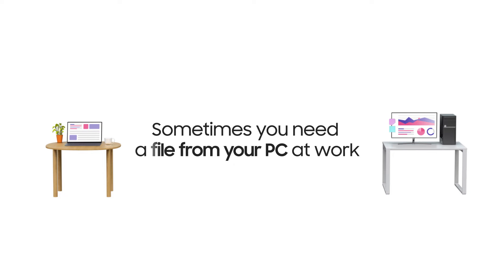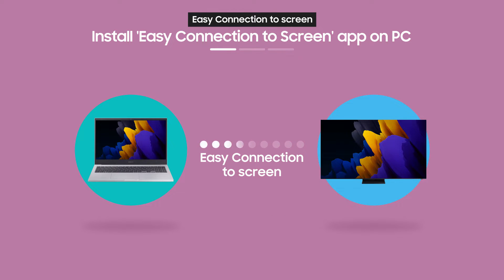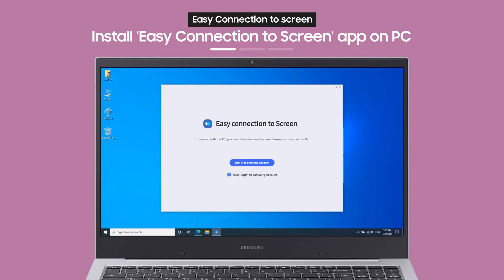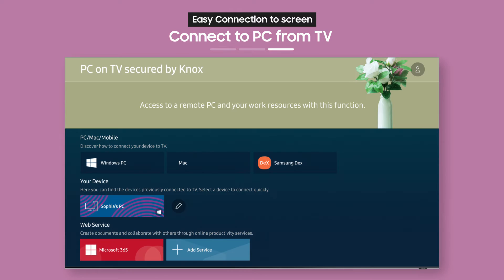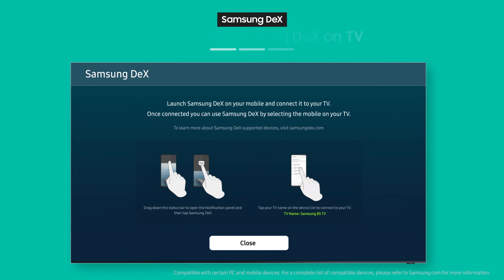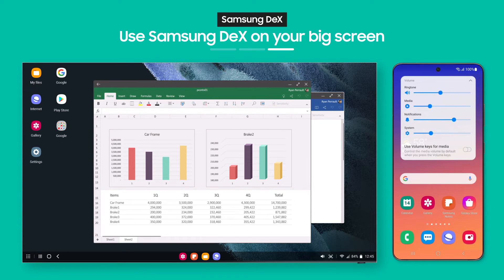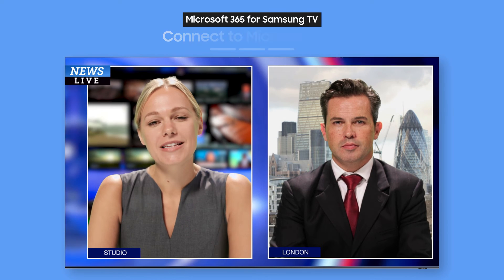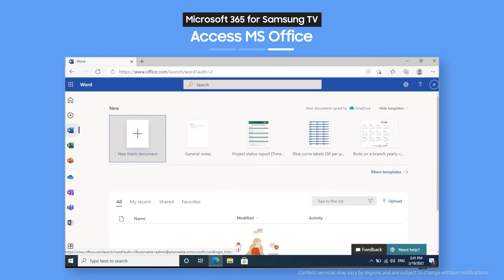How to use “PC on TV” with Neo QLED TV | Samsung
Working from home is a breeze thanks to PC on TV. With Neo QLED TVs, you can easily transfer files or connect to your PC no matter where it is. Learn how with this handy guide.